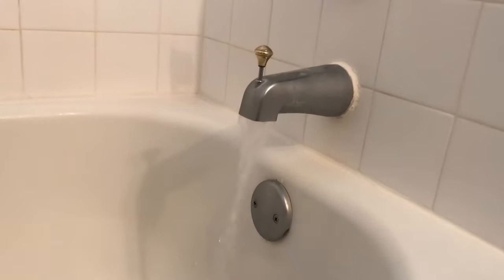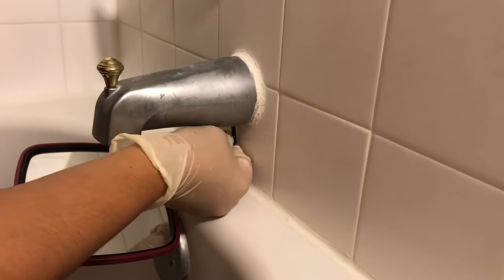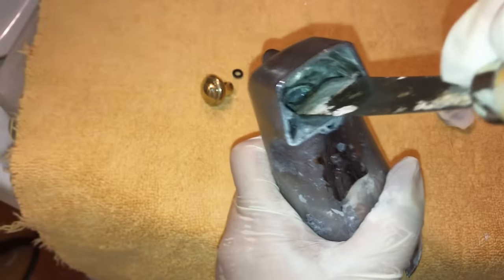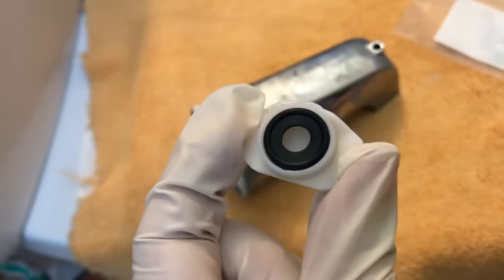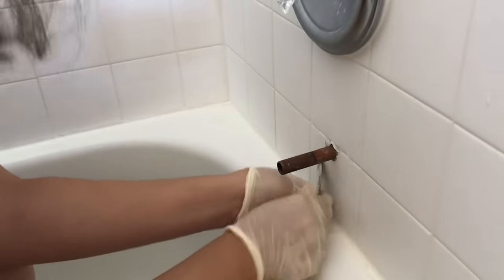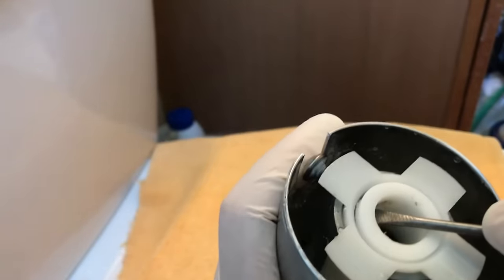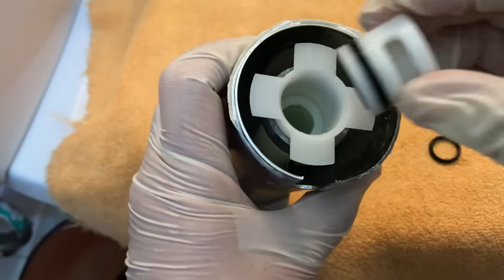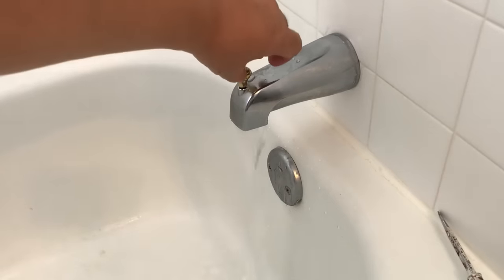How To Replace Or Fix Tub Spout Not Working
how to repair DIVERTER NOT WORKING.
Water still flowing out tub spout after diverter knob pulled up. The most common reason is that the diverter gasket has worn out.

American Standard TUB SPOUT that SLIPS ON for $20
Danco REPAIR KIT with GASKET PLUS pull up knob for $10
Moen GASKET PLUS diverter gate for $10
Danco tub spout GASKET ONLY, Stock No. 10538 (Homedepot.com) $1.55 + tax at Homedepot.com with free delivery or $2.39 + tax at Ace Hardware store or
Danco #12 O RING13/16” O.D. x 5/8” I.D., Stock No. 35729 B:  $0.79 + tax at Ace Hardware store
Danco #57 O RING 1” O.D. x 13/16 I.D., Stock No. 35771 B:  $0.79 + tax at Ace Hardware store

There are mainly two types of spouts you’ll find in most homes:
1) The kind that you simply hold the spout and turn it counterclockwise to take it off the pipe. (If it’s stuck on the pipe, you might need to use one of those giant adjustable pliers to turn it but be careful that you don’t end up breaking off the pipe.)
2) The kind that you just slip on and off the pipe. This type of spout is held in place with a set screw that is screwed on from underside of the spout.

Step by step instructions:
1. You should first look at the underside of your spout to check if there is a screw there. I use a mirror to look at the underside. If there is a set screw, you need to first unscrew it by turning the screw counterclockwise.
2. Cut through any caulking around the spout.
3. Then, simply pull the spout off the pipe straight out towards you.
4. In order to take out the diverter, unscrew the diverter knob and take it off. You may need to use pliers.
5. Replace the rubber diverter gasket.
6. Remove any hard water build up around the opening inside the spout at the front, by scraping off with a narrow putty knife, so that the area around the opening will be nice and smooth.
7. Reassemble the diverter into the spout.
8. Put the set screw back into the spout and screwed on just to the point before it would come out the other side. This way, you won’t have to screw in too much after the spout is back on the pipe.
9. Clean pipe surface, so that the o ring in the spout can make a nice seal with the pipe.
10. Tighten the set screw. And you are done! By the way, it is normal for a diverter that is working perfectly fine to drip a little bit of water.

This video also shows you how to replace o rings in the spout that has gone bad. I took the spout off AND and after unscrewing the set screw enough to not get in the way of the inner component. I’m now trying to take out the inner component using a tiny screw driver, so that I can replace the o ring. There are actually 2 o rings that you should replace. When putting this part back inside the spout, make sure that the opening in this part is aligned with the opening for the set screw.

FULL DISCLOSURE and DISCLAIMER: The links above are affiliate links, which means that I could earn a small commission if you make a purchase through these links (with no extra cost to you). Also, because sellers can run out of inventory or change prices at their whim, I cannot guarantee the availability of the item or that the price will remain the same as what i had paid.